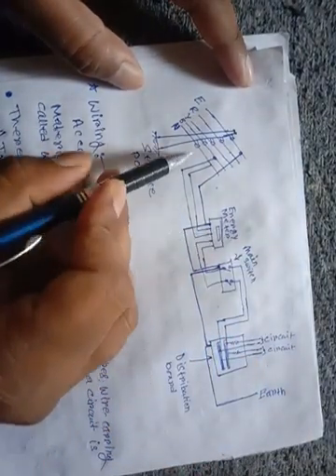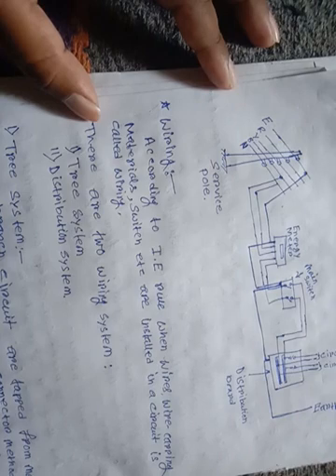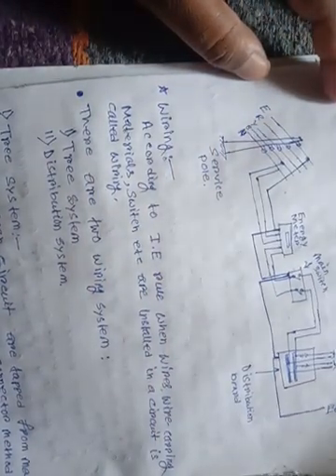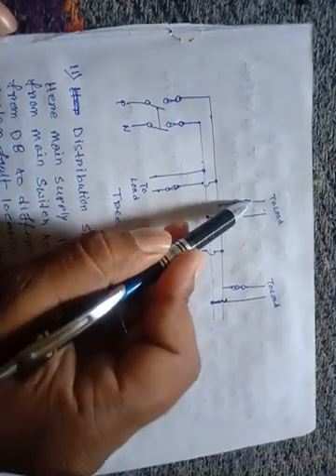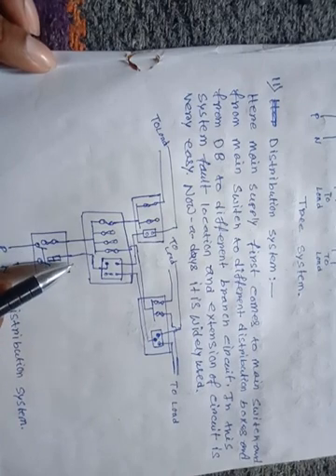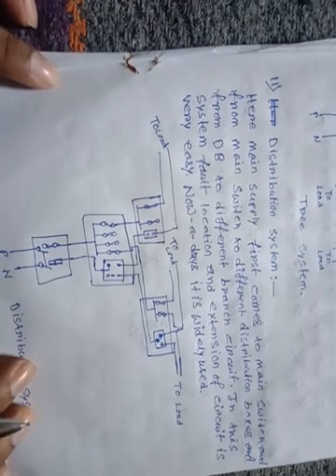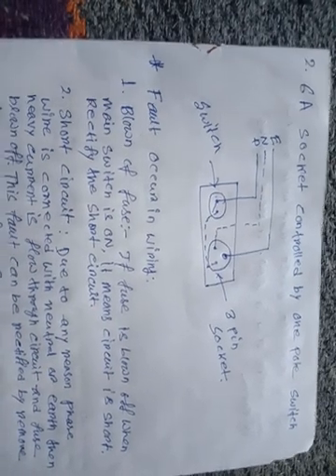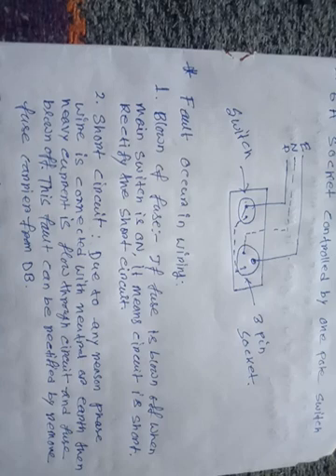E. Tech 1st year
Domestic Power supply